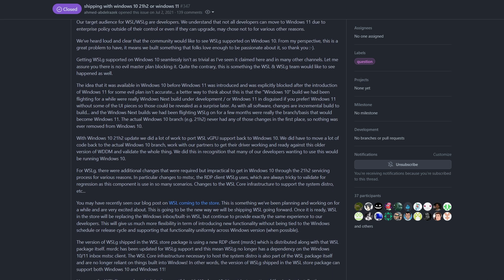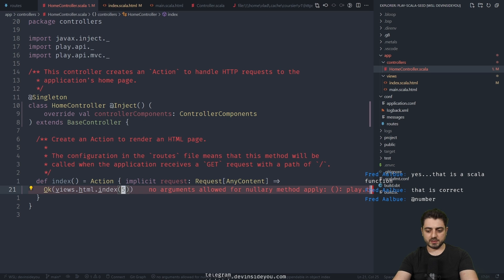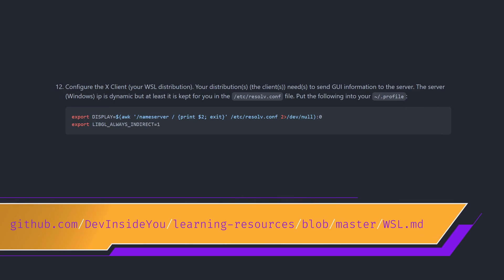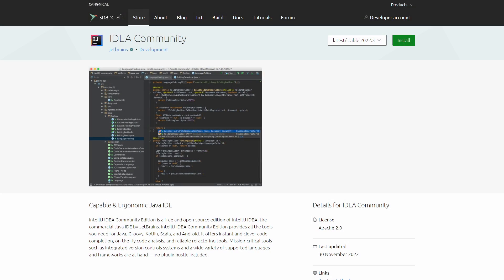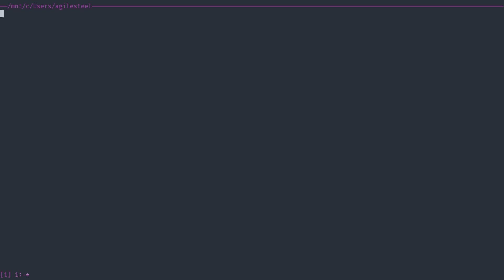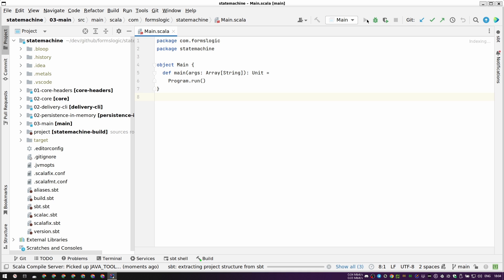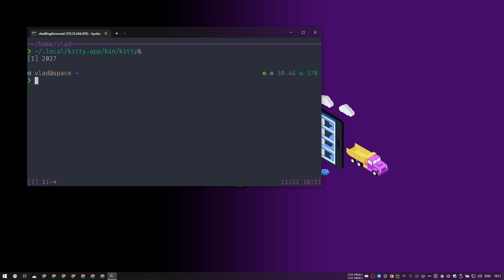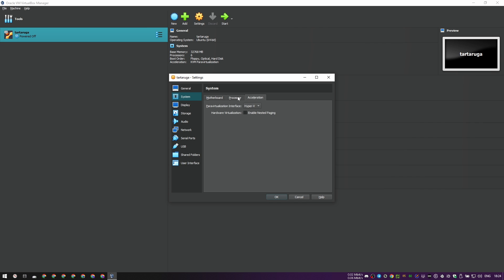WSLg on Windows 10 finally works - systemd as well!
Microsoft finally backported WSLg to Windows 10. Support for systemd has been implemented as well. WSLg is now available via the windows store and more in this video.

The "shipping with windows 10 21h2 or windows 11" I mentioned

00:00 Intro
02:14 WSLg installation instructions on Windows 10
03:11 Xming X Server for Windows is no longer required
03:39 My experience with WSLg
04:31 How to enable systemd in WSL on Windows 10
05:22 My experience with systemd and WSLg
07:49 Running WSL and Oracle VM VirtualBox side by side
08:41 Outro